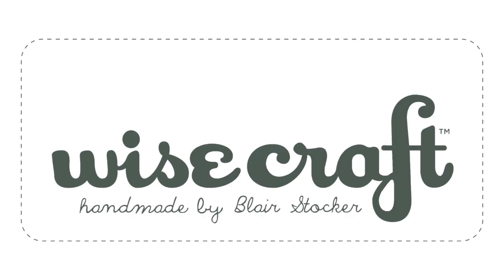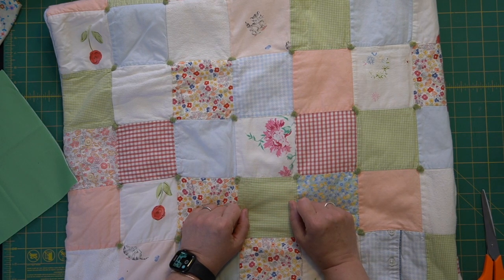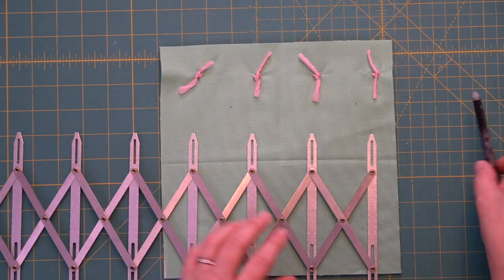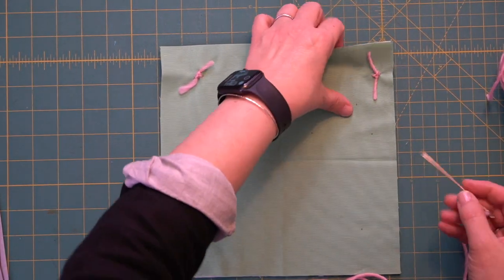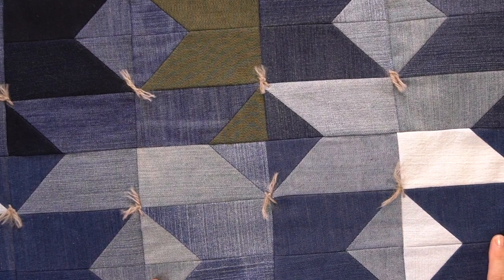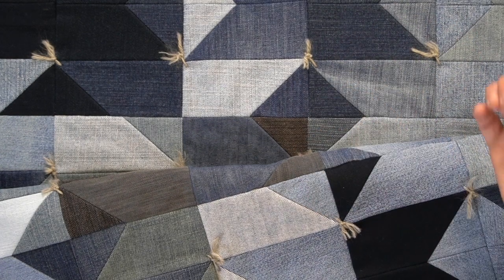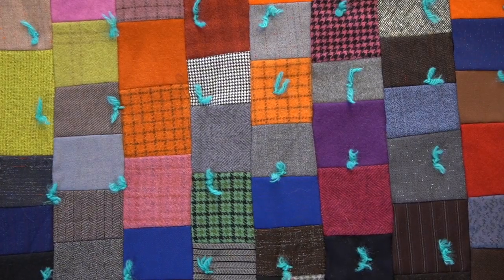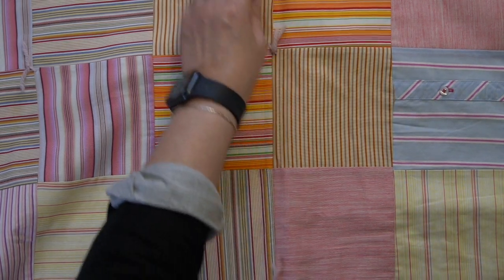How to tie your Quilt, Q(uilting) and Answer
This week I am still and home, and still talking about quilts. I've gotten questions from some of you on how to tie quilts, and that's what we're talking about today. I'll share the how, when, and why of tying my quilts.

My batting of choice is Quilter's Dream Cotton Request Loft
Buttonhole Spacer tool
Chenille Needle